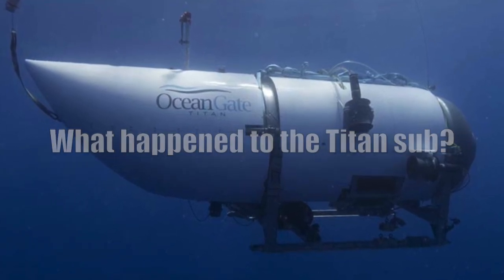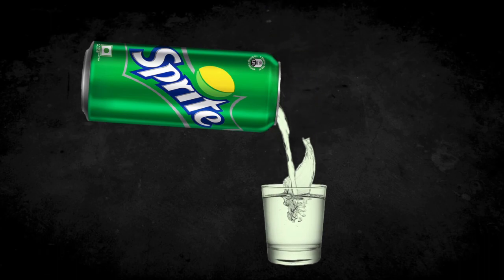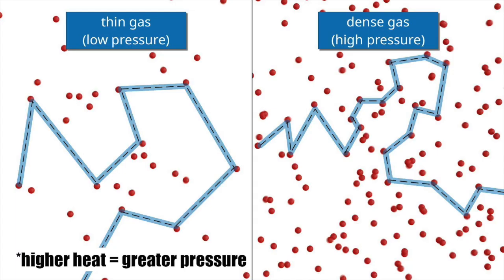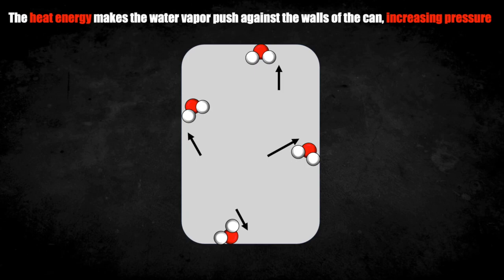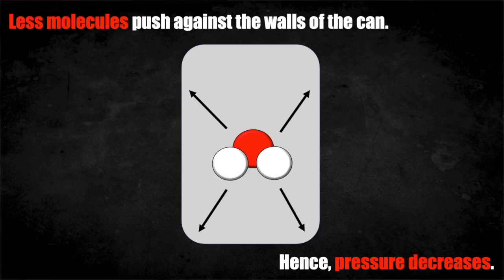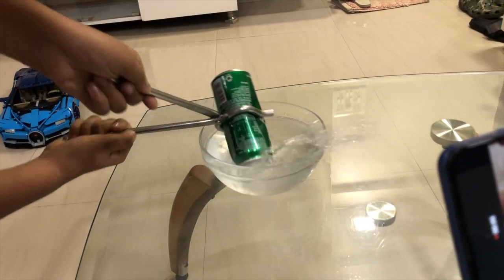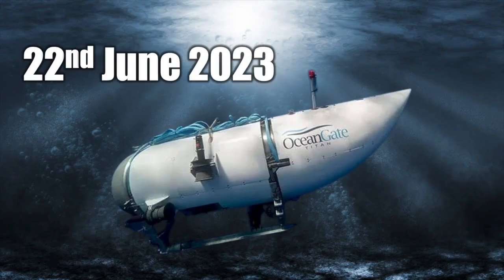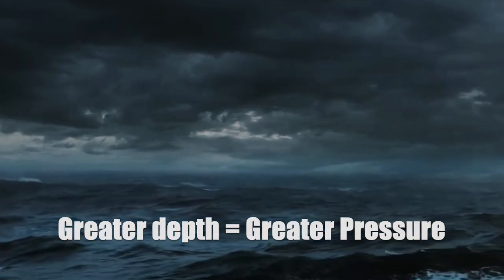The Titan Submarine’s Fatal Flaw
The Titan submarine imploded on June 22nd 2023, as part of an exploratory mission for the iconic Titanic ship. 5 passengers died inside the submarine in the implosion, but how did it occur?-